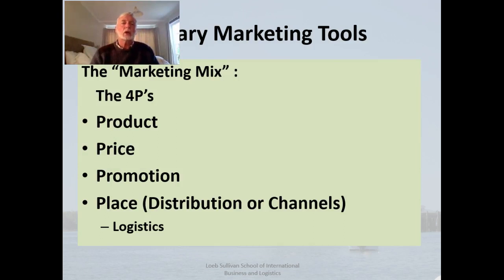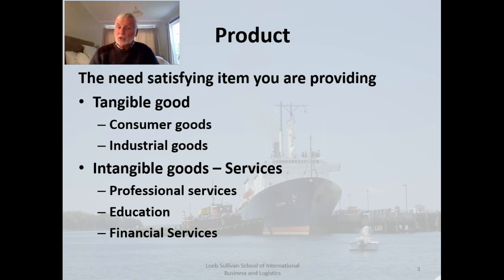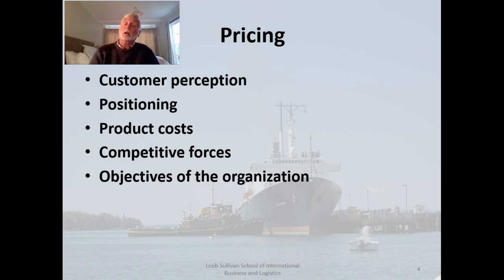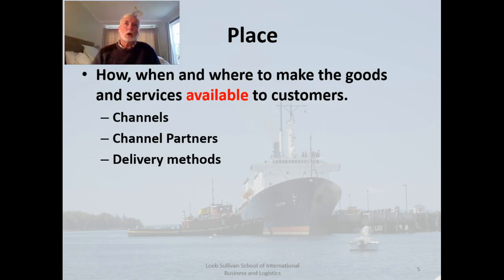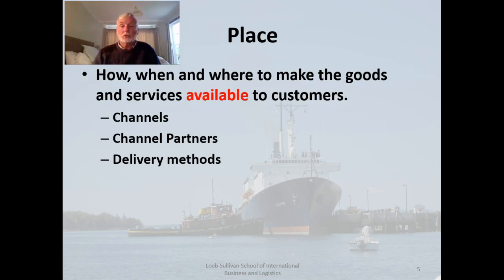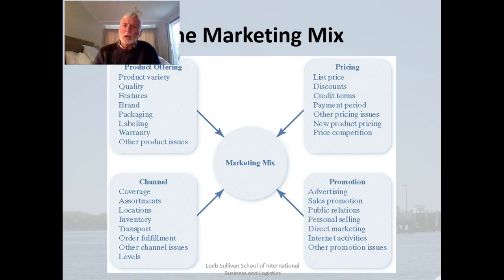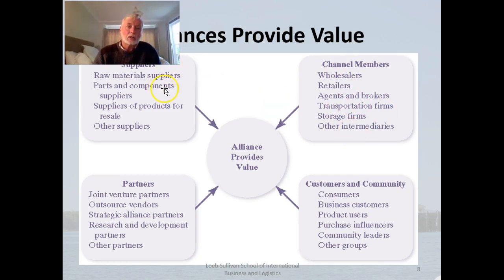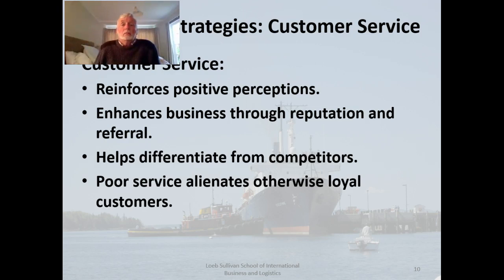Chapter 1 Part 2 BA647 Fall 18